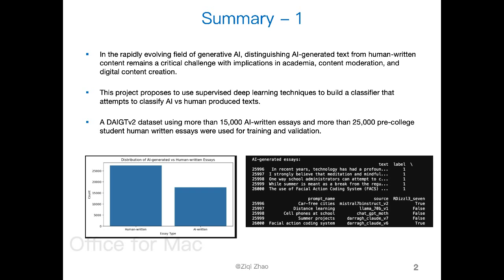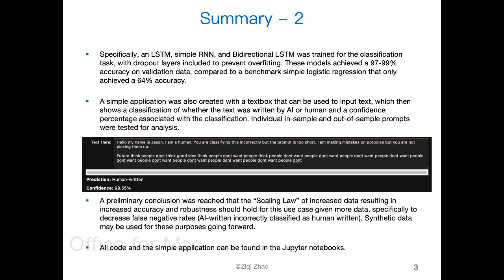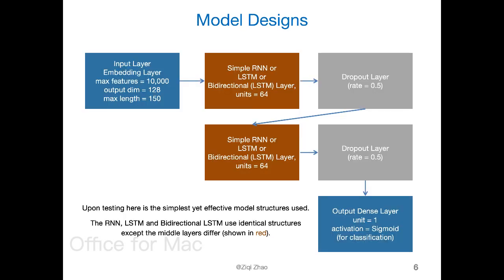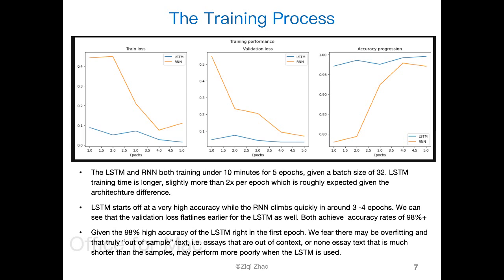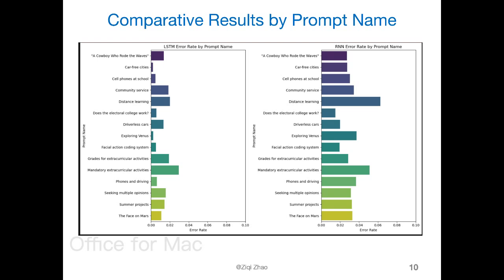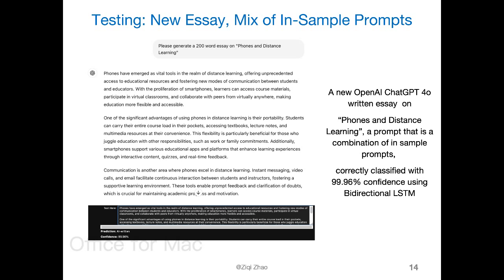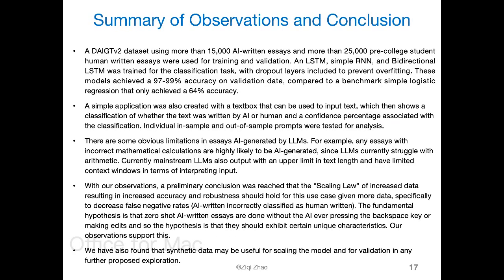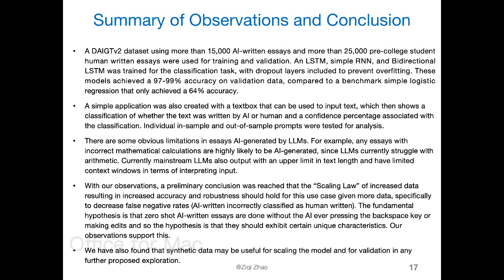CSCI S 89 FinalProject Presentation - Ziqi Zhao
A presentation made for the final project of a Deep Learning course I am taking, as part of my Masters Degree in Data Science at Harvard Extension School.